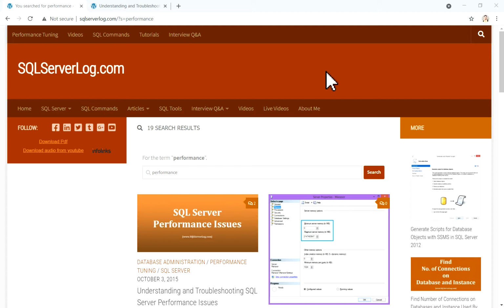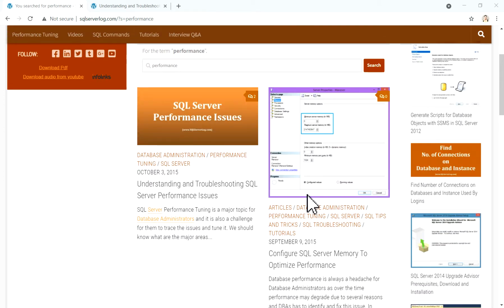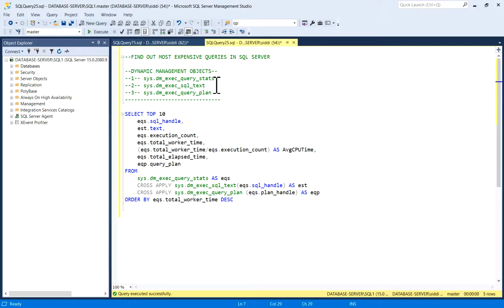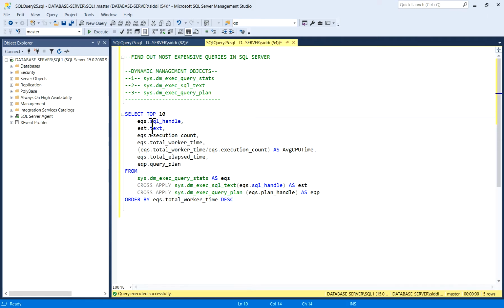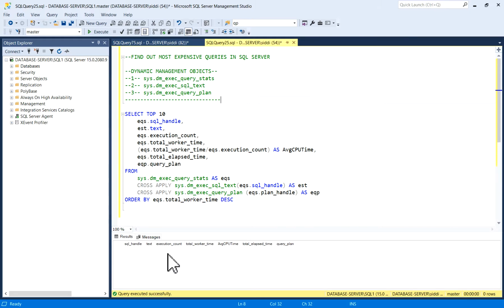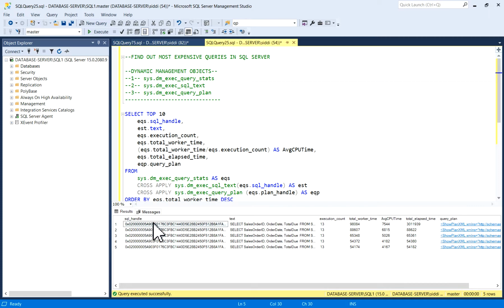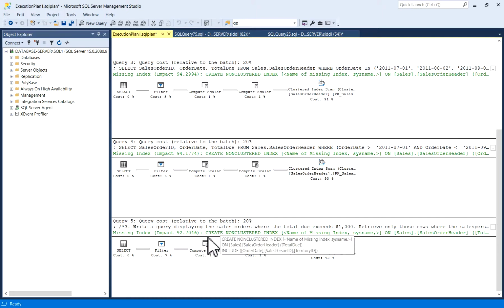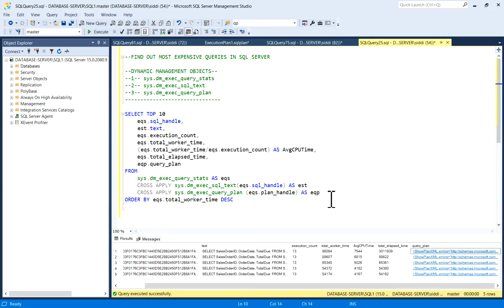Find Out Most Expensive SQL Queries in SQL Server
How to Find Out Most Expensive SQL Queries in SQL Server by DMVs.